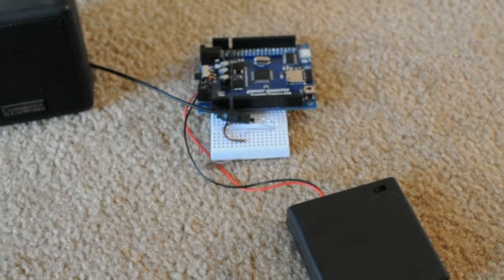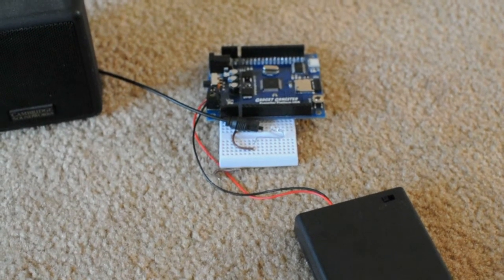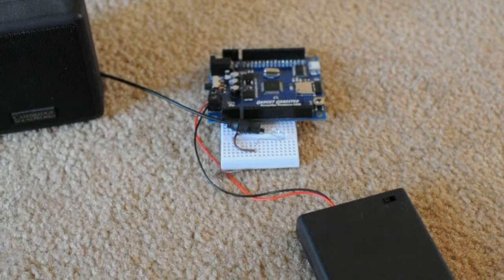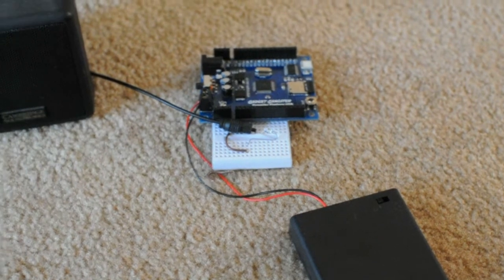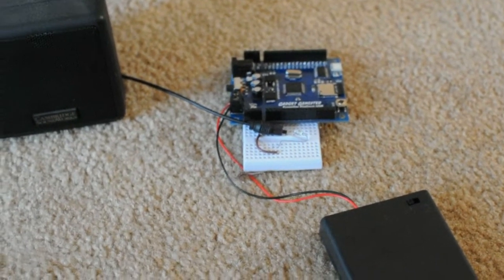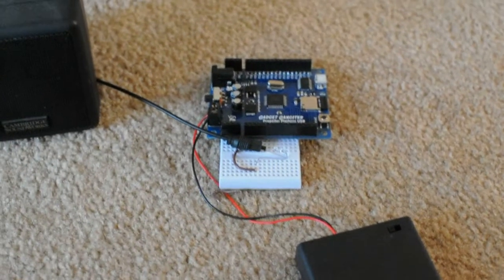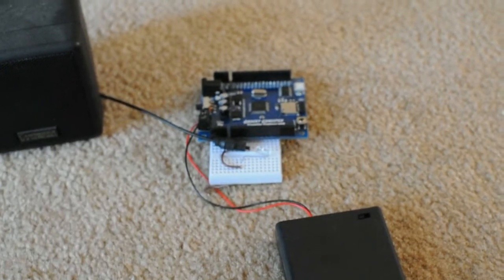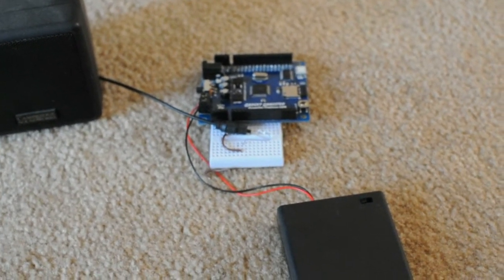SPDIF output, 48kHz on the Propeller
S/PDIF output on the Prop, 48kHz @16-bit stereo. Very impressive! Here's the source;